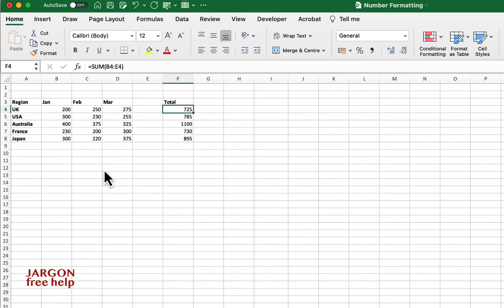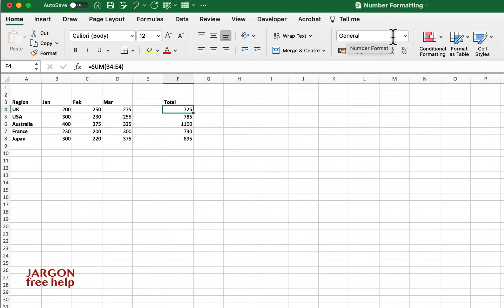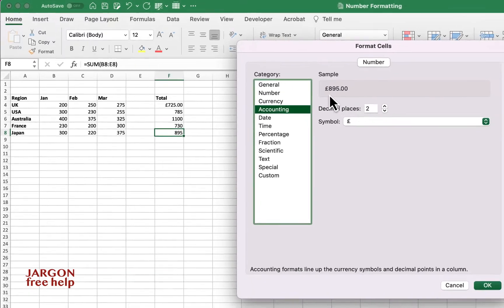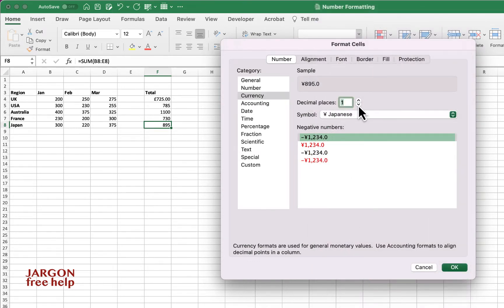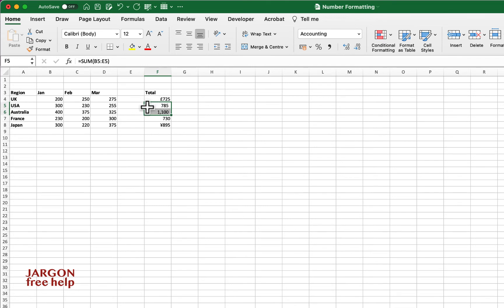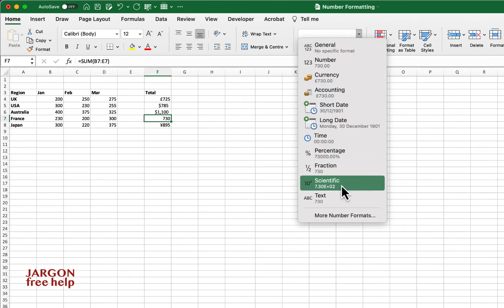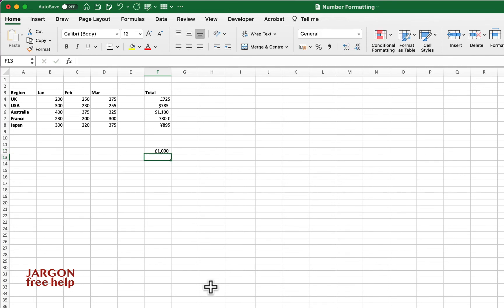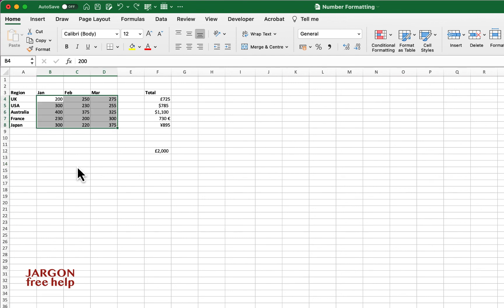Excel: Formatting Numbers in Currency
If you want to display numbers in a currency in Excel you can do that for probably any currency in the world. By default if you choose a currency it will display the currency of the country you have set up on your computer. However, you might want to display it in another currency or perhaps have multiple currencies. This is how you do it.